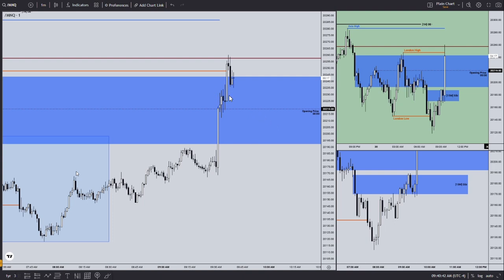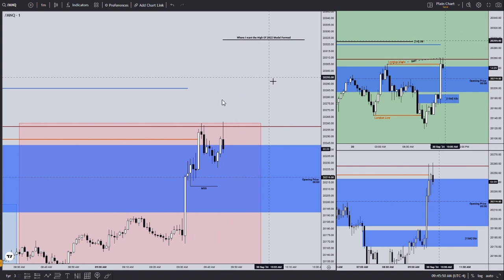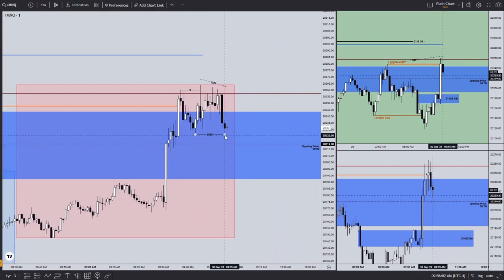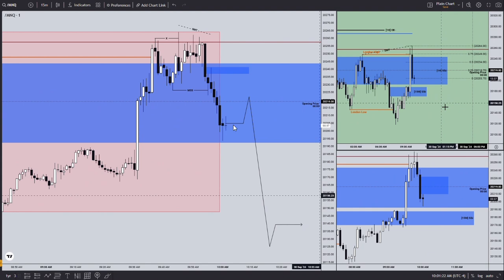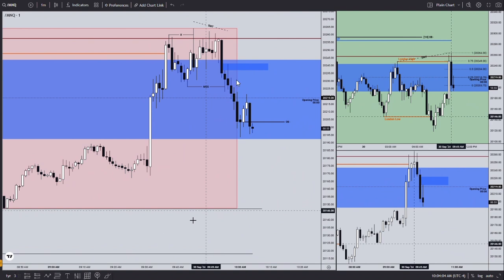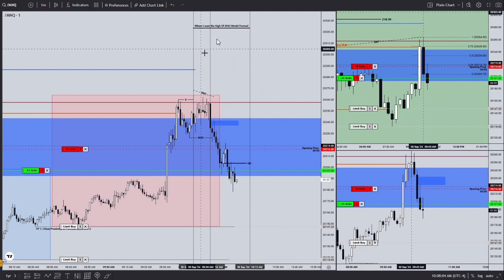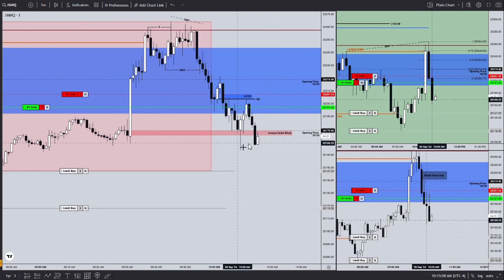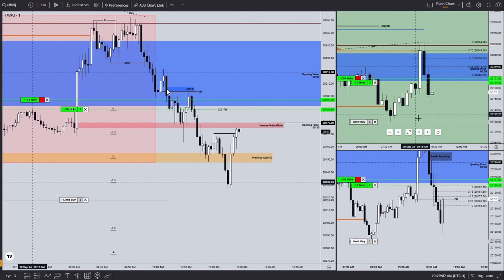ict 2022 Model Trade Breakdown